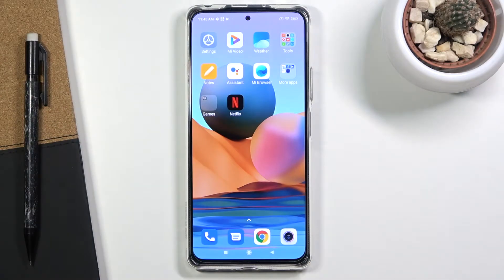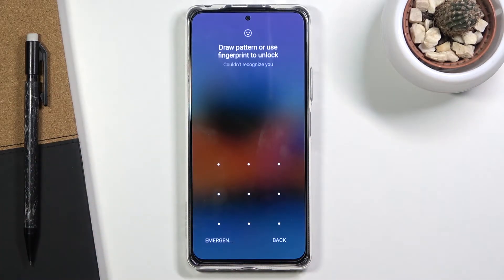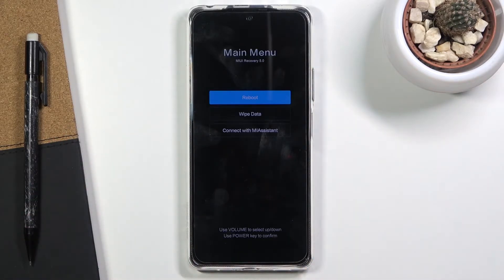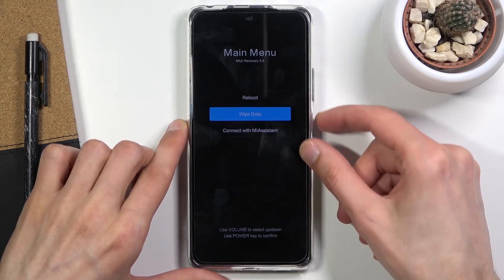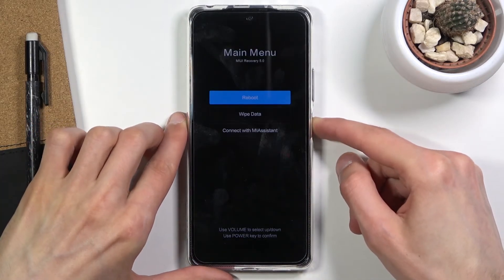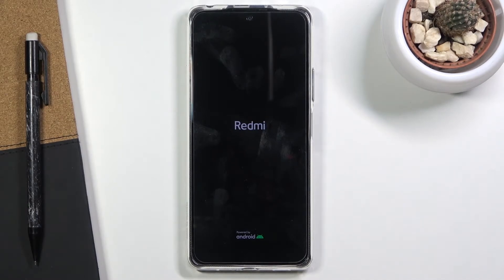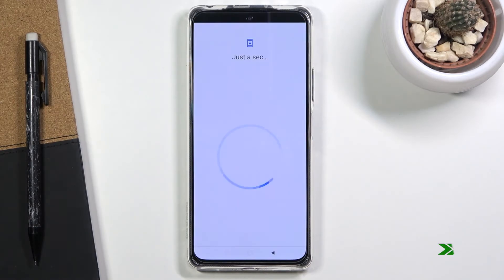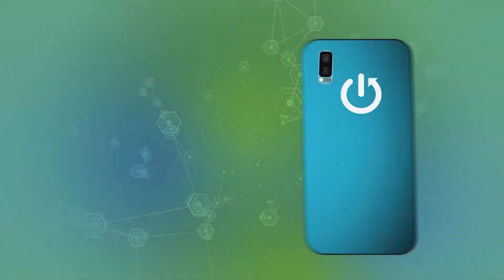How to Remove Screen Lock on XIAOMI Redmi Note 10 Pro - Hard Reset / Wipe Data by Recovery Mode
Read more about hard reset XIAOMI Redmi Note 10 Pro:
In this video we will show you how to hard reset XIAOMI Redmi Note 10 Pro. Let's use the secret combination of keys and enter recovery mode. Then choose wipe data / factory reset. As a result you will delete all perosnal data, customized settings and installed apps. You will also unlock XIAOMI Redmi Note 10 Pro by removing pattern and passwords.

How to factory reset XIAOMI Redmi Note 10 Pro? How to master reset XIAOMI Redmi Note 10 Pro? How to hard reset XIAOMI Redmi Note 10 Pro? How to bypass pattern lock on XIAOMI Redmi Note 10 Pro? How to bypass screen lock on XIAOMI Redmi Note 10 Pro? How to remove password on XIAOMI Redmi Note 10 Pro?